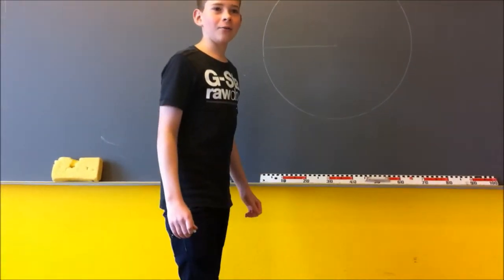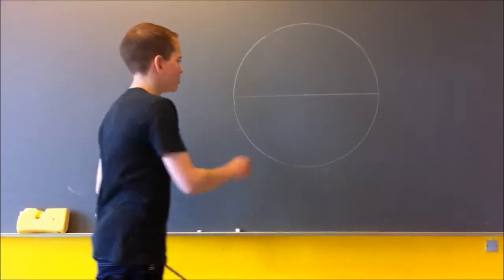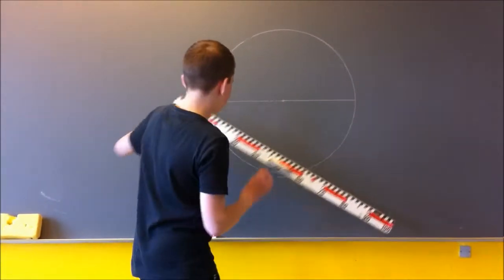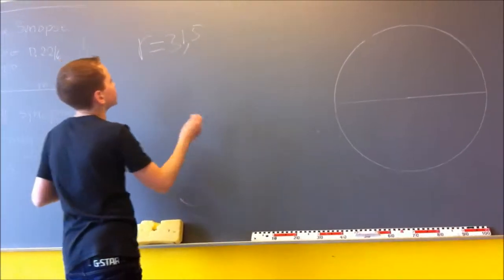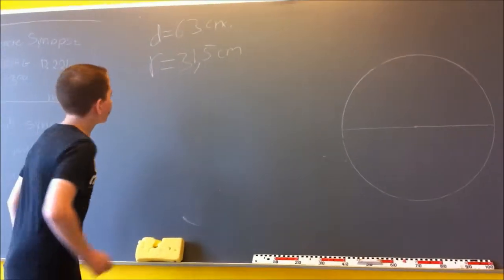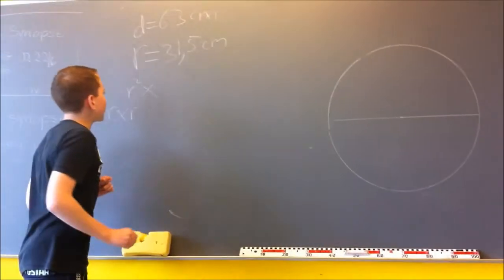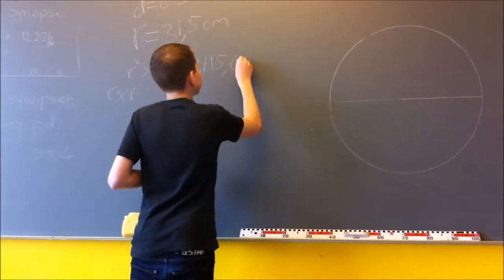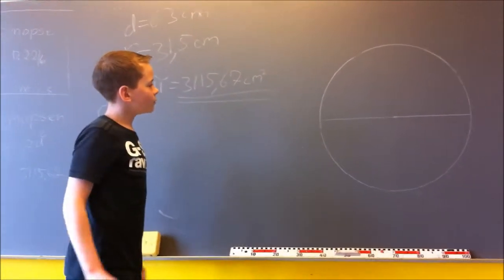How to find the area of a circle